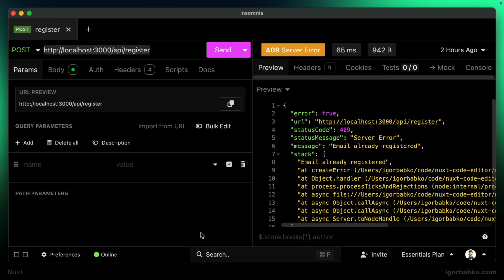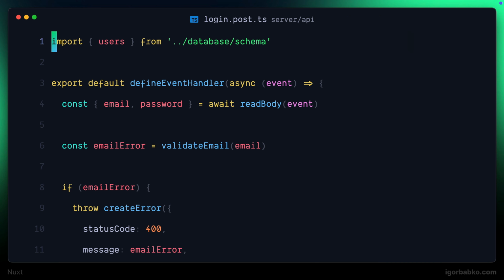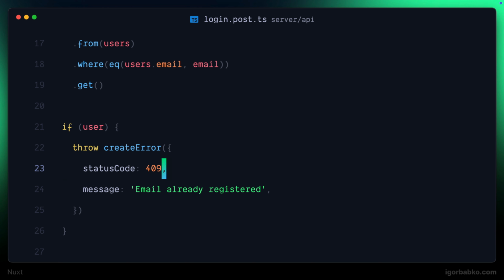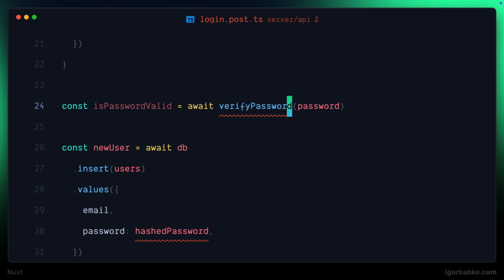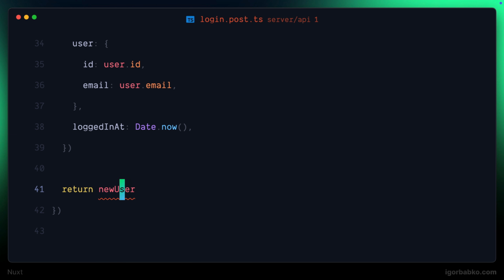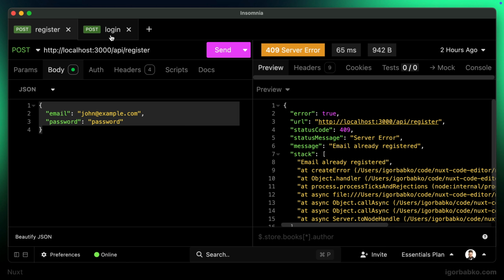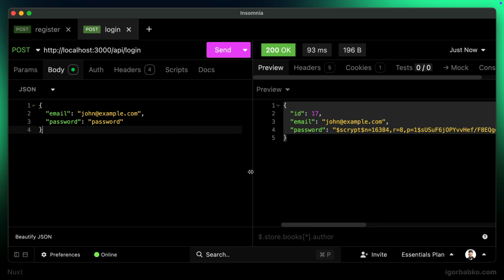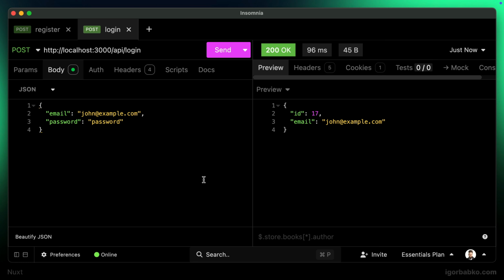Nuxt Vue | Video Tutorials Platform #54 - Login request validation